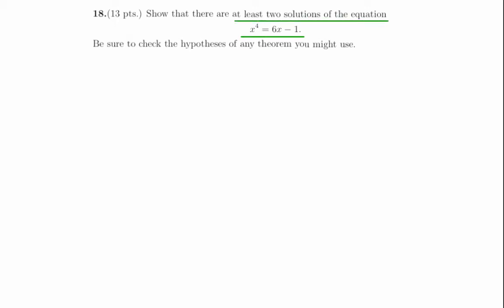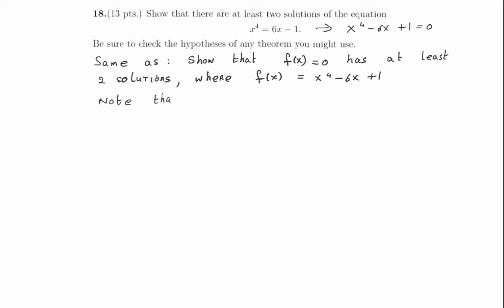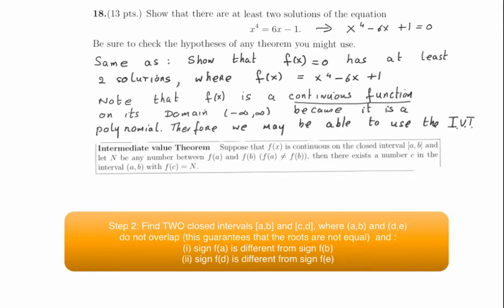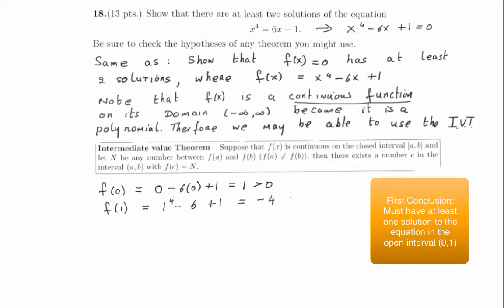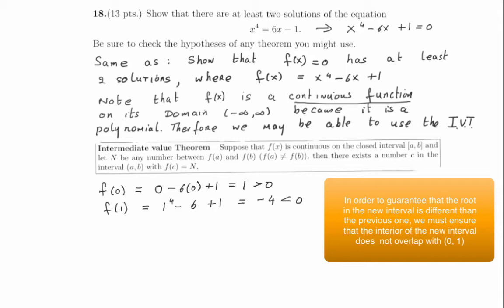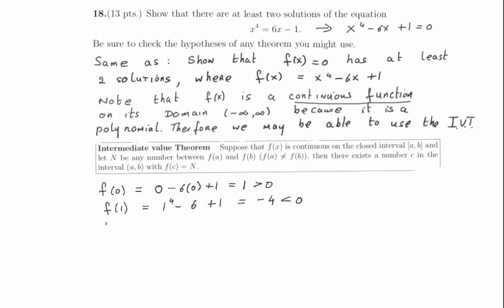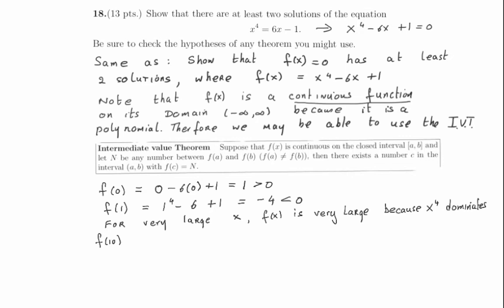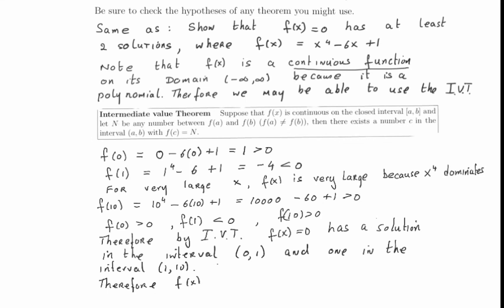Example, Intermediate Value Theorem